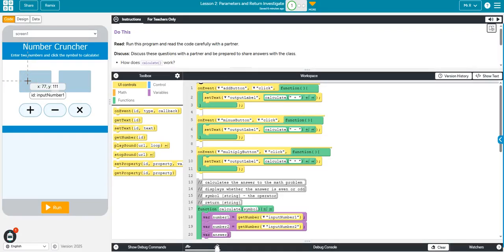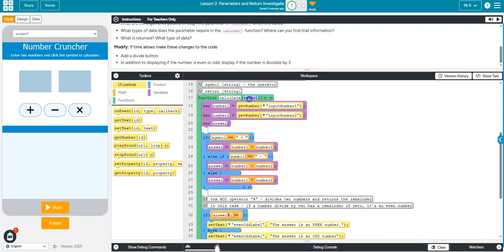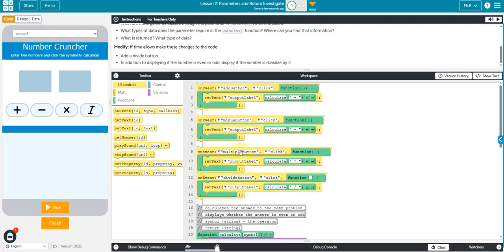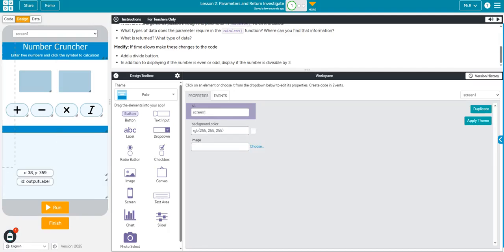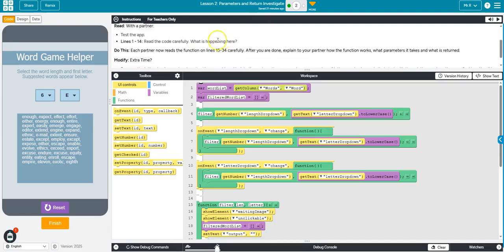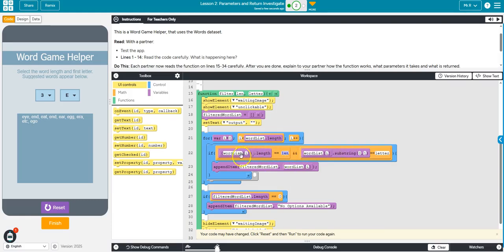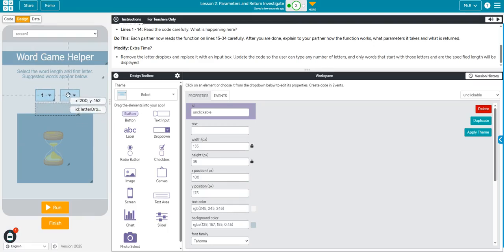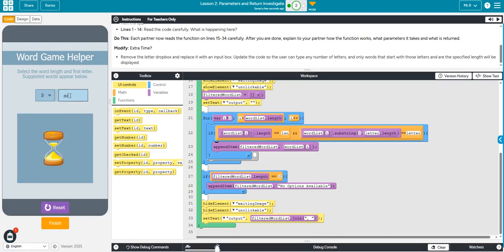TVHS APCSP Online - Week 14 - Parameters & Return - Lesson 2